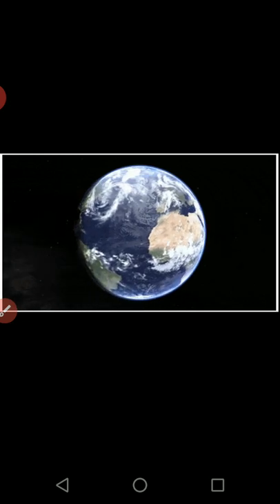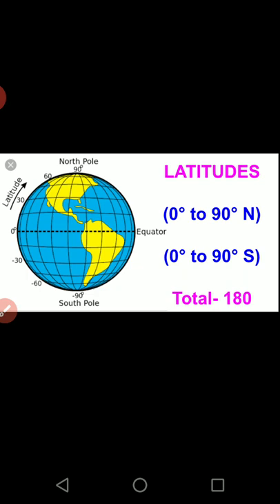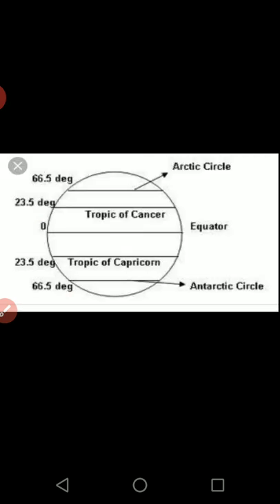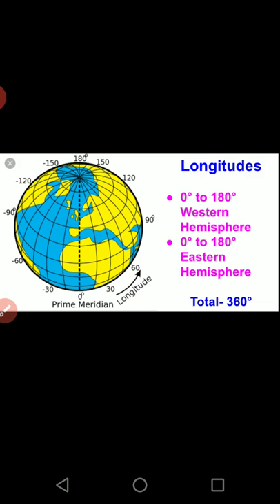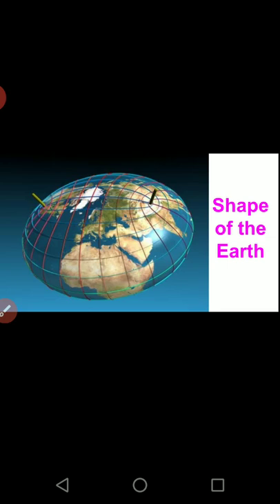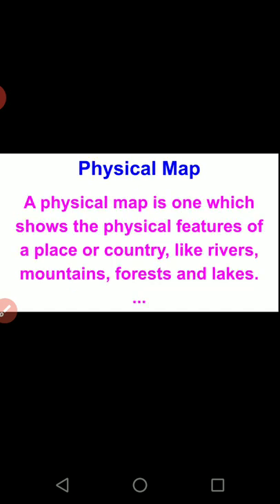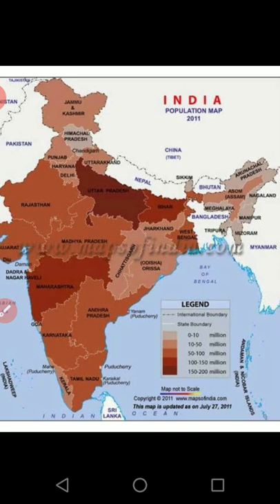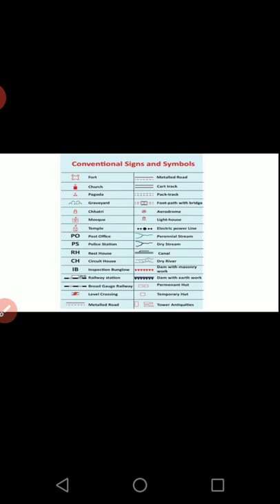Globe & Map General Knowledge V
V STD. GK